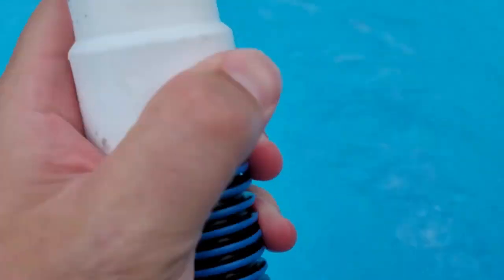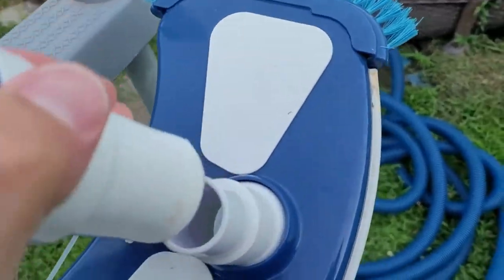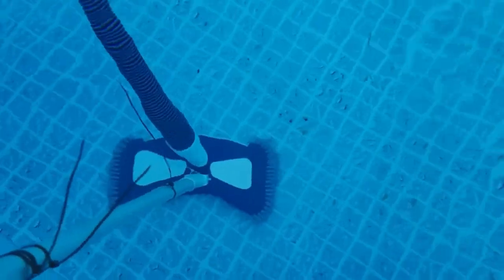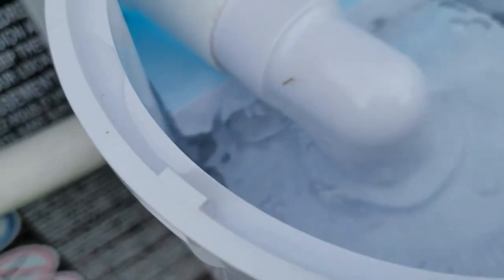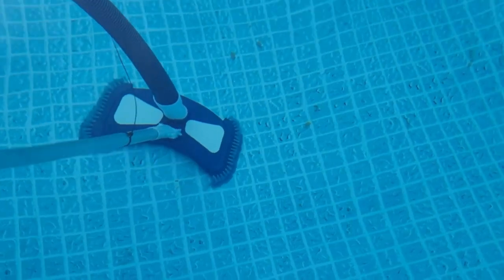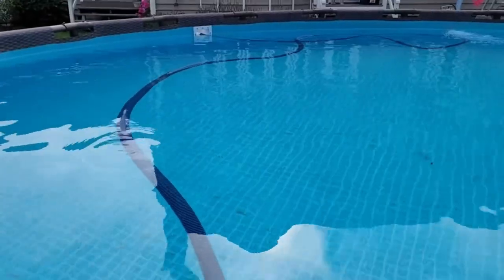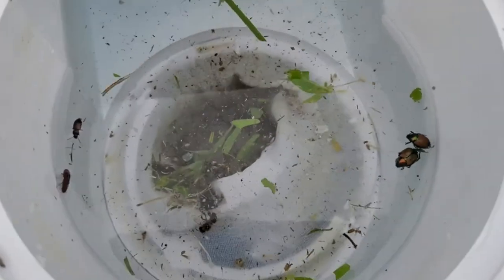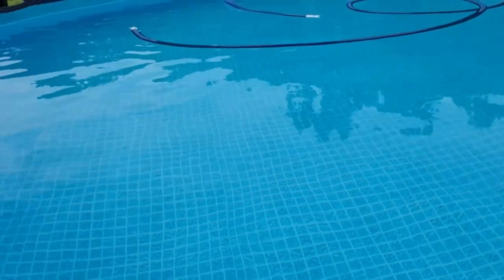A Guide and Overview of the Poolmaster 33430 Vacuum Hose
Here is a close up look at the Poolmaster 33430. This vacuum hose is reliable and easy to set up, which can get your pools clean in no time!